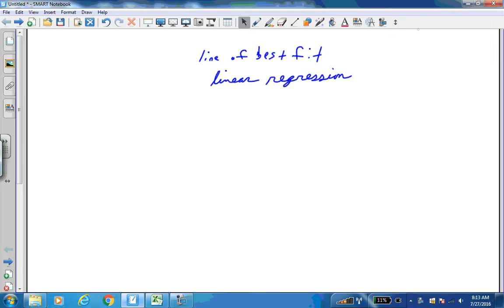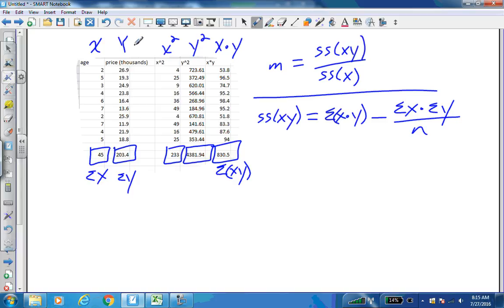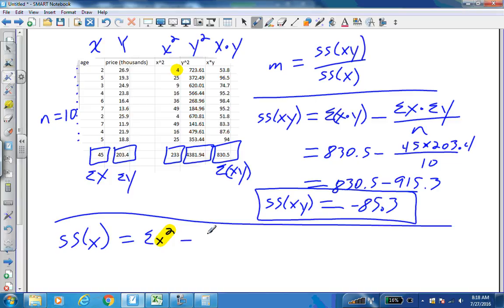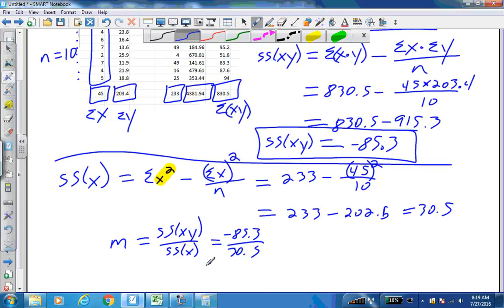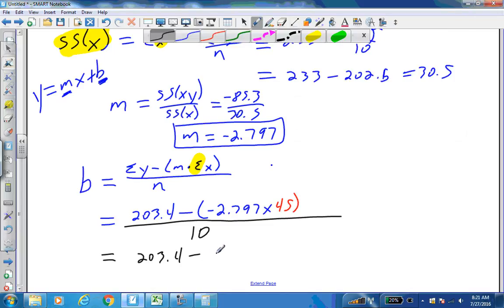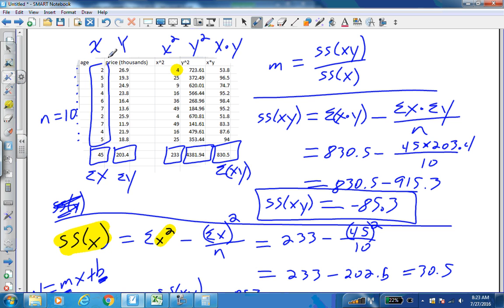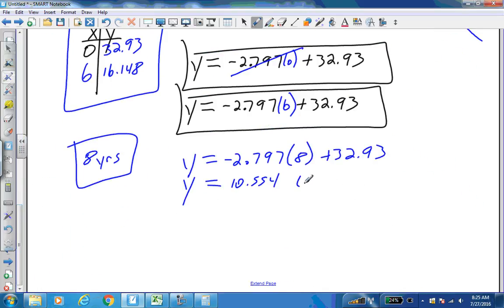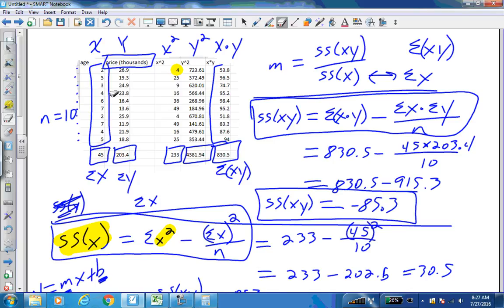line of best fit